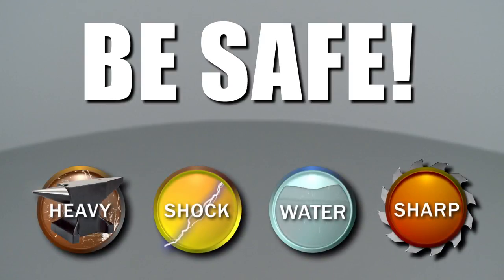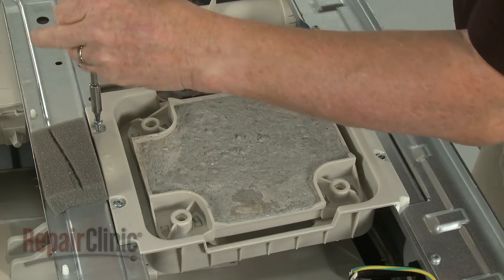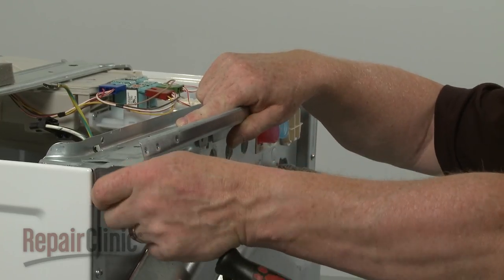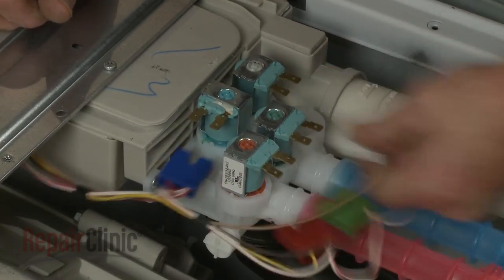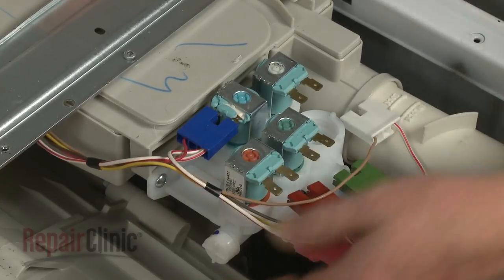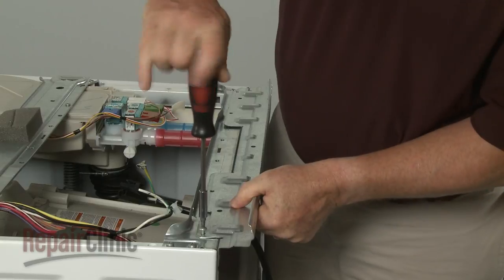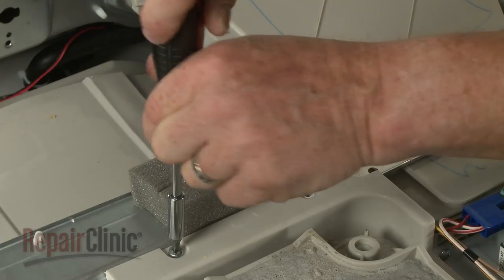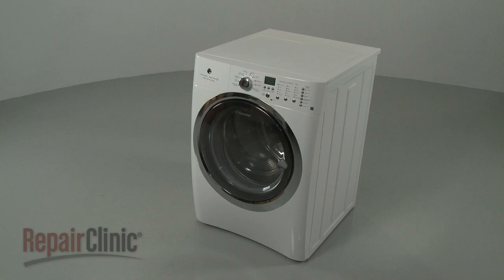Electrolux Water Inlet Valve Replacement #134637810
This video provides step-by-step repair instructions for replacing the water inlet valve  on an Electrolux washing machine. The most common reasons for replacing the valve is if the washer is filling slowly or is leaking.

All of the information for this water inlet valve replacement video is applicable to the following brands:
Electrolux

Tools needed: Phillips head screwdriver, #2 square bit, T-20 Torx bit